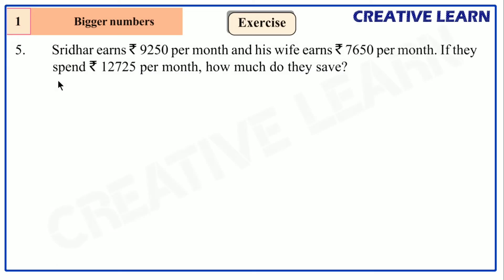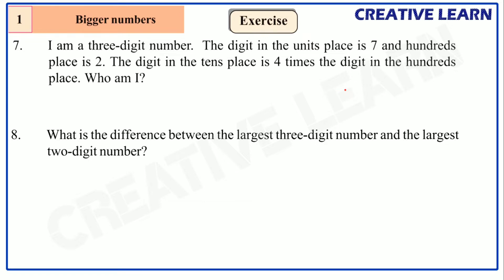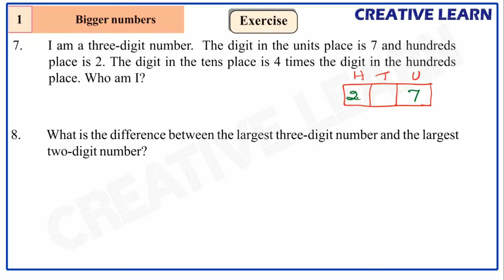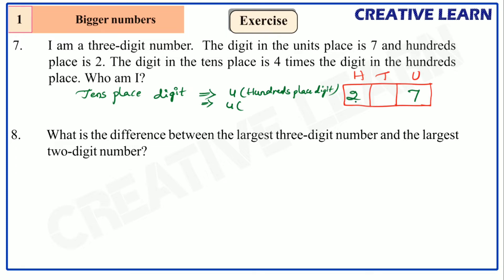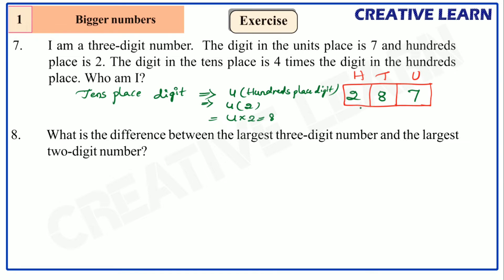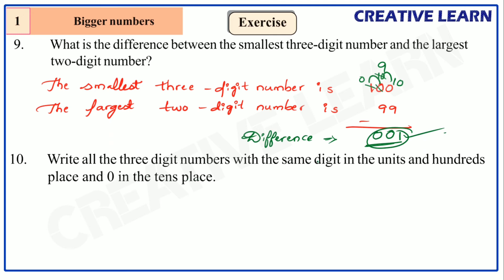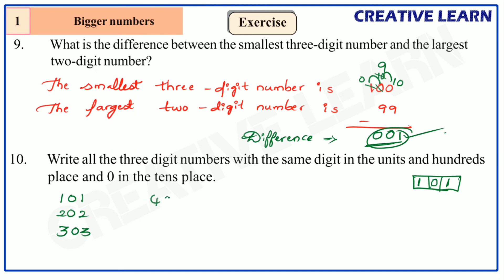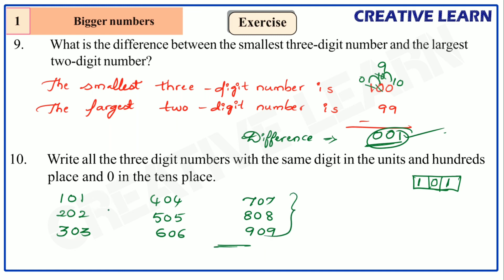Bigger numbers | E/M | 5th class maths | English Medium | Part 17 | Creative Learn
5th class maths
5th class maths,
bigger numbers
pedda sankhyalu
maths,
5th maths
5th class maths bigger numbers
telugu medium,
kp lessons,
pradeep lessons,
mangarani lessons,
e learn,
online maths class,
5th class online class,
5th class maths online classes,
online classes,
online education,